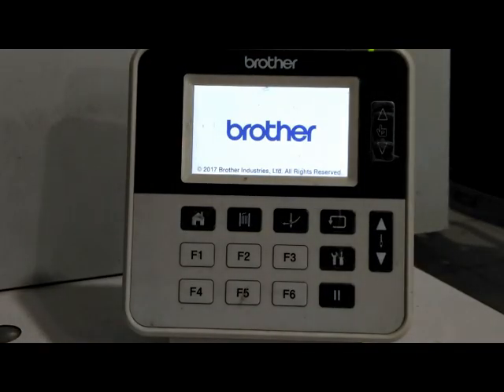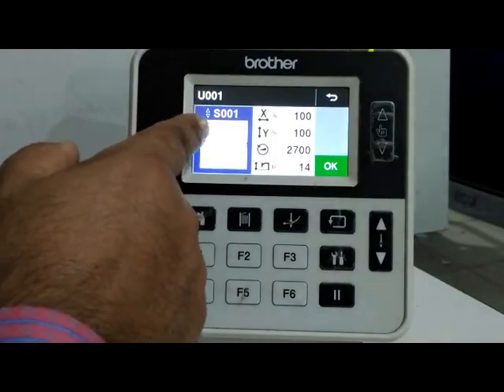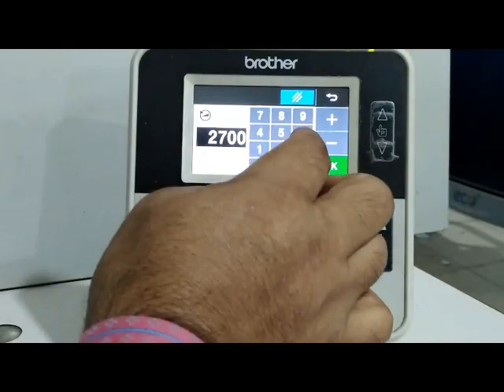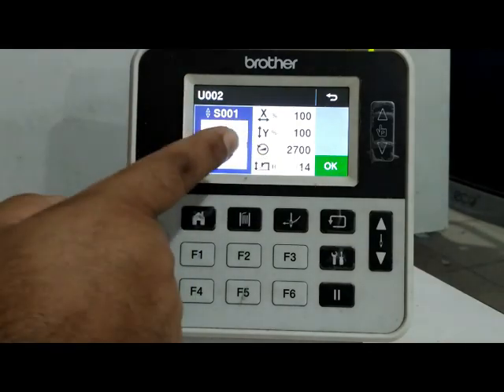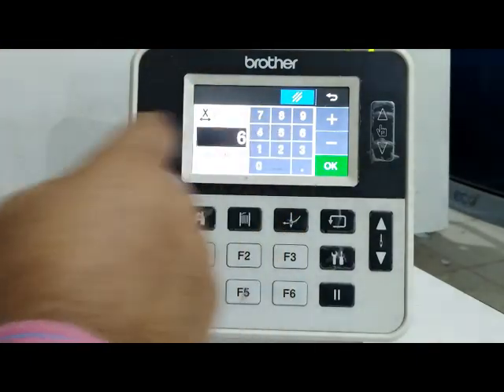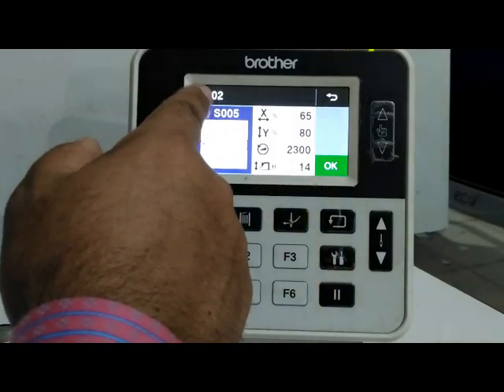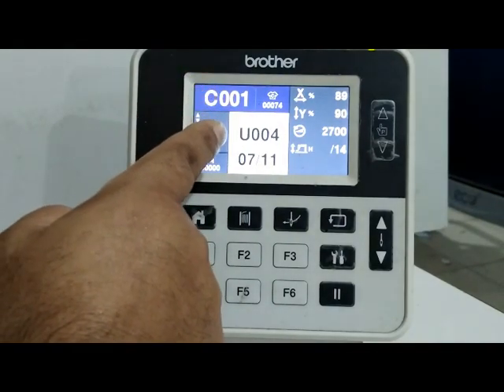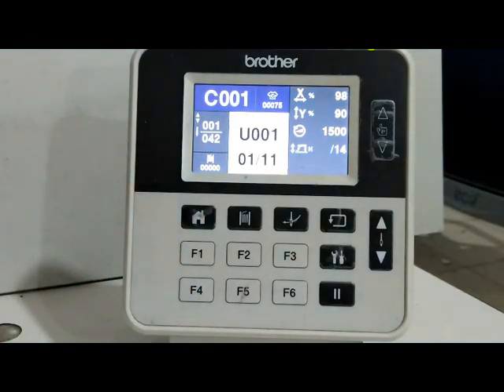বারটেক মেশিনের ছাইকেল প্রোগ্রাম শিখুন খুব সহজে ( Cycle Program for Barteck Machine KE-430HX/HS)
Description:
I will teach you,How to Create the Cycle Program for Barteck Machine KE-430HX/HS, কিভাবে বারটেক মেশিনের ছাইকেল প্রোগ্রাম খুব সহজে শিখা যায়।